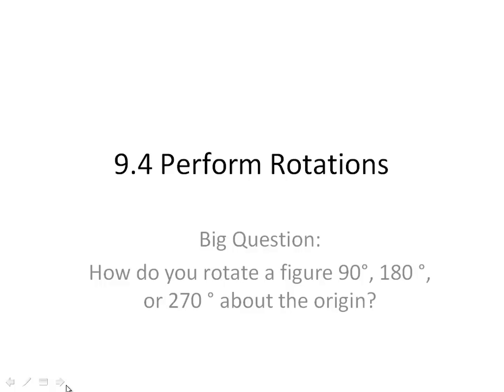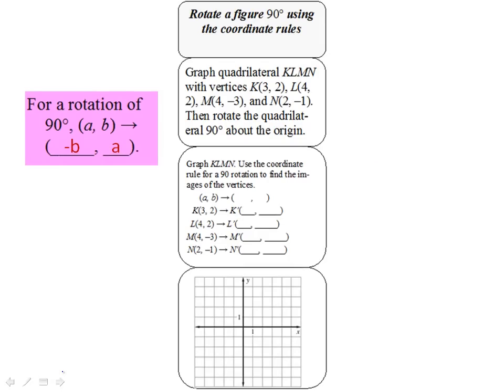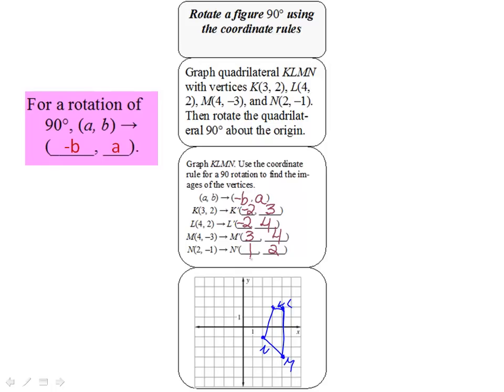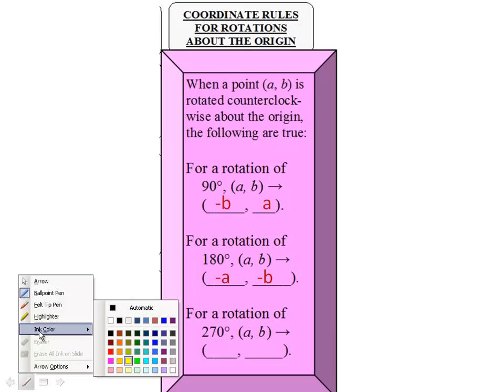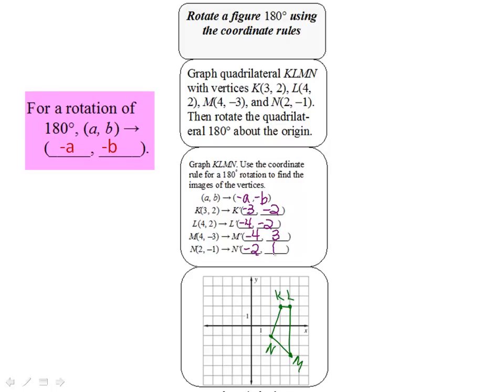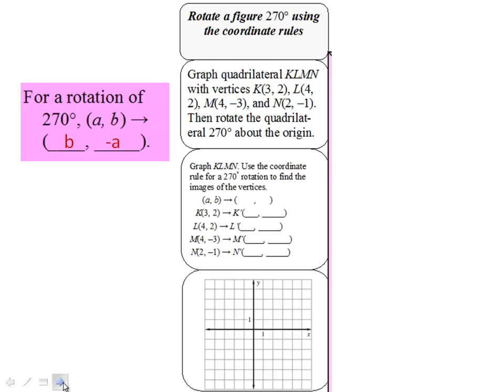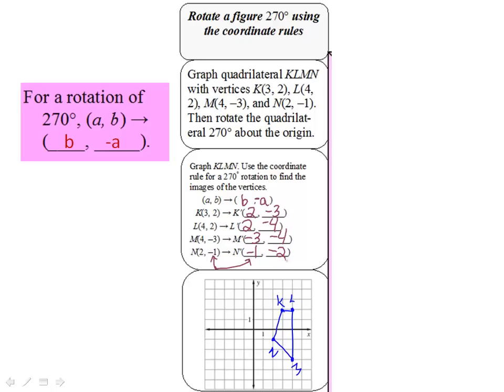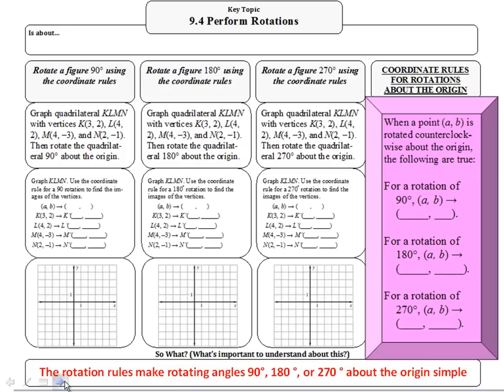9.4 Perform Rotations.mp4